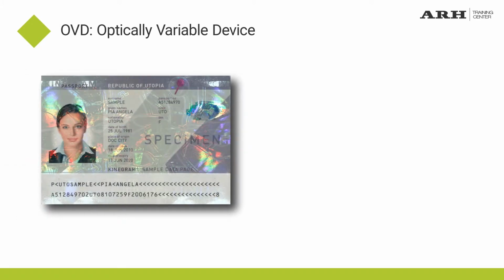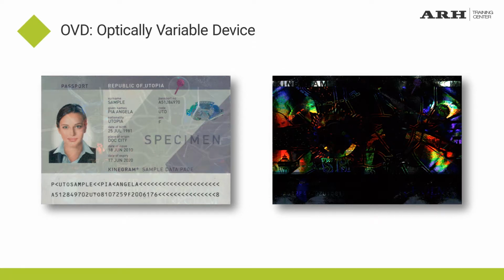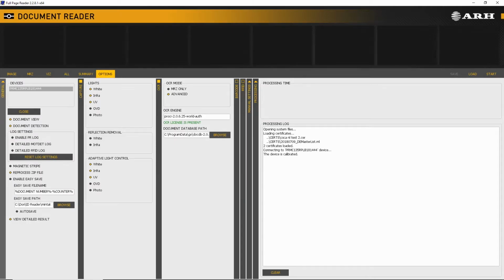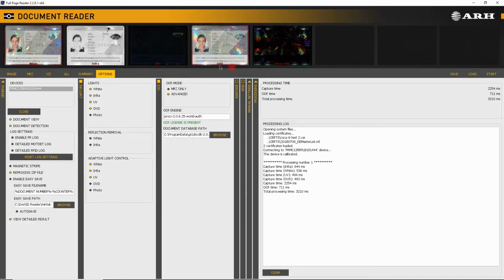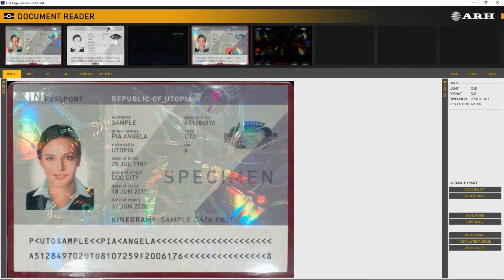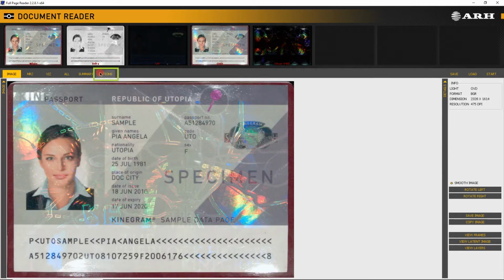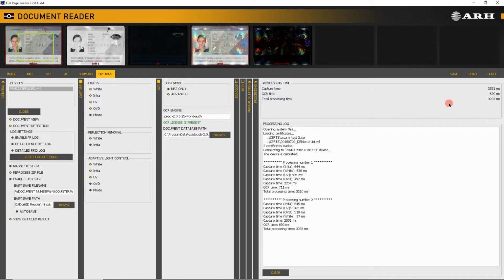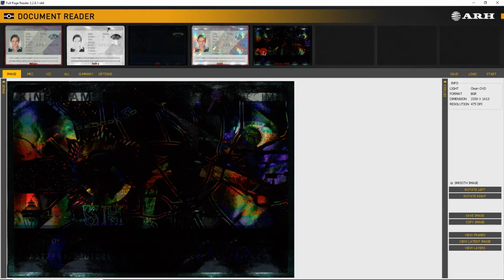__How-to video series 7/7: How to visualize OVDs - Adaptive Recognition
BECOME AN ID VERIFICATION EXPERT!
In this video, you will learn what is OVD and how it can be visualized with Adaptive Recognition Full Page Passport Reader. OVD is an important security features that protects IDs – let’s take a closer look!